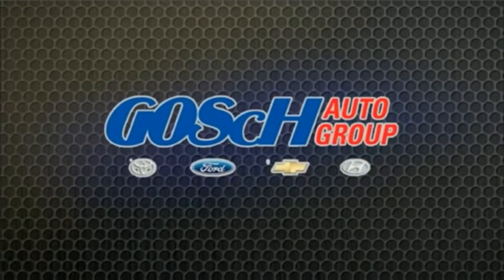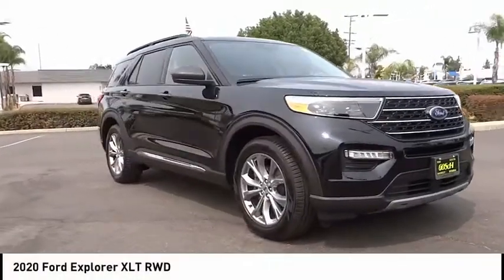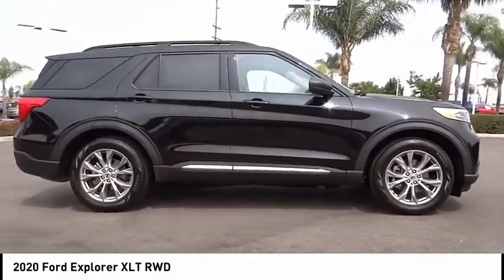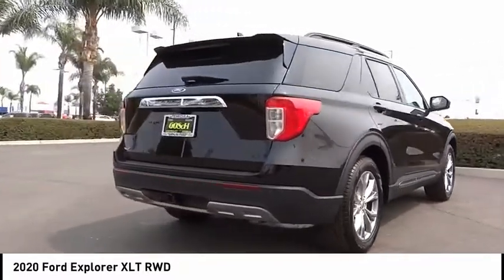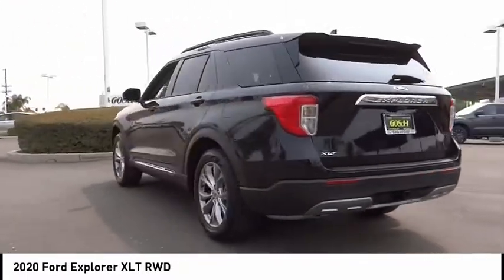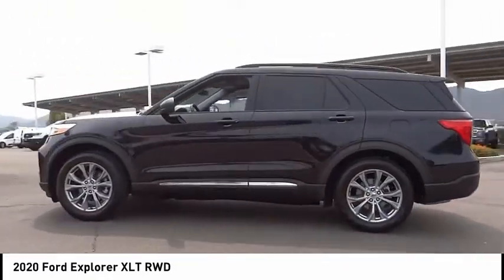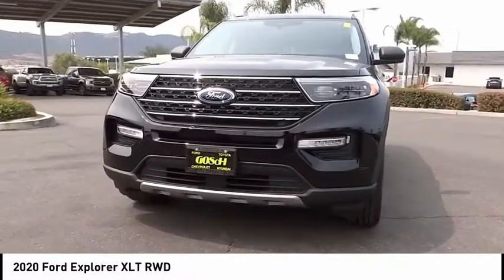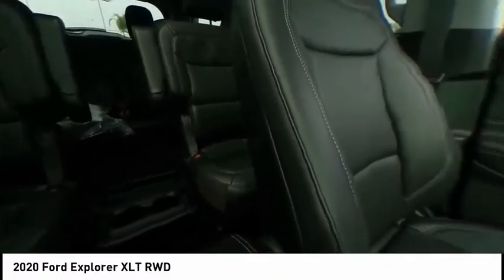2020 Ford Explorer TEMECULA BEAUMONT MENIFEE PERRIS LAKE ELSINORE MURRIETA R211129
2020 Ford Explorer XLT RWD

26895 Ynez Rd.

GOSCH FORD TEMECULA PROUDLY SERVING TEMECULA, BEAUMONT, MENIFEE, PERRIS, LAKE ELSINORE, MURRIETA, AND SURROUNDING SOUTHERN CALIFORNIA LOCATIONS. THIS BLACK 2020 Ford EXPLORER IS EQUIPPED WITH A EcoBoost 2.3L I4 GTDi DOHC Turbocharged VCT, AUTOMATIC TRANSMISSION, AND RECEIVES AN ESTIMATED 21 City/28 Hwy MPG. GOSCH FORD TEMECULA 26895 YNEZ RD. TEMECULA CA 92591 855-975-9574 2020 Ford EXPLORER XLT RWD Stock #: R211129 | VIN: 1FMSK7DH2LGC91863 | 2020 Ford Explorer XLT RWD TRACTION CONTROL HEATED STEERING WHEEL Gosch Ford Temecula